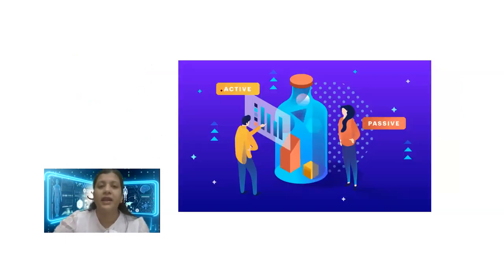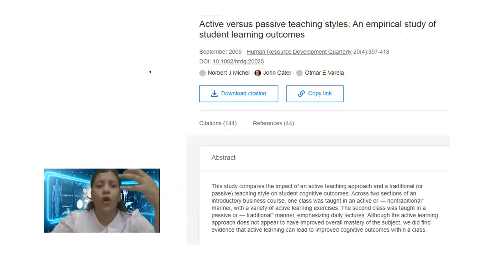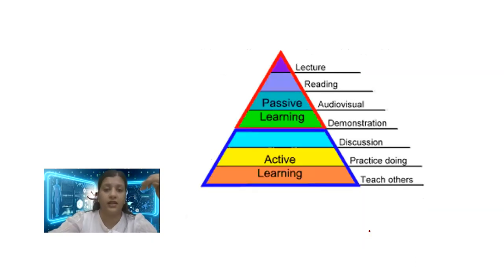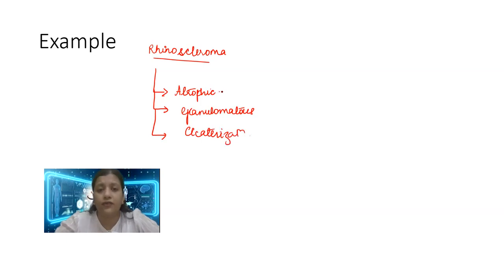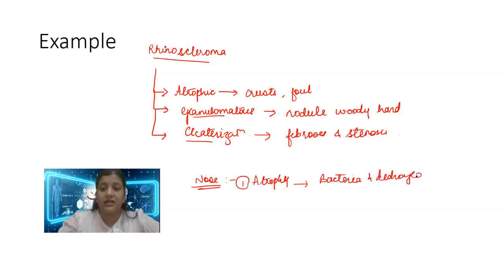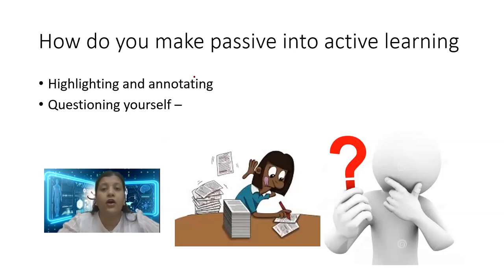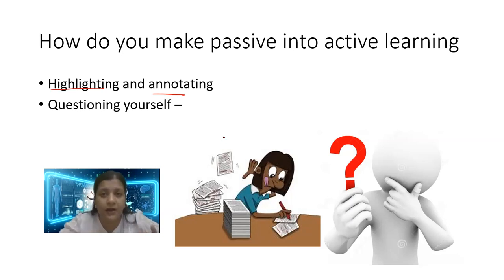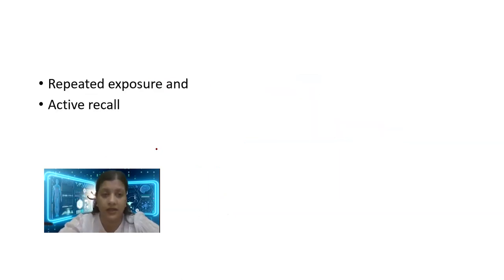Active versus Passive learning-what works the best for you- NEET/NEXT/FMGE by Dr Vyshnavi Jajee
This video is for all the people who feel recall of subject is difficult and feel frustrated that they are unable to remember what they have read. This is for all students but specially for NEET/NEXT/FMGE and medical students. You will be able to understand what and why  and which type of reading is better after seeing the video